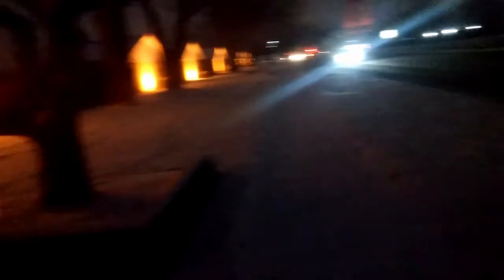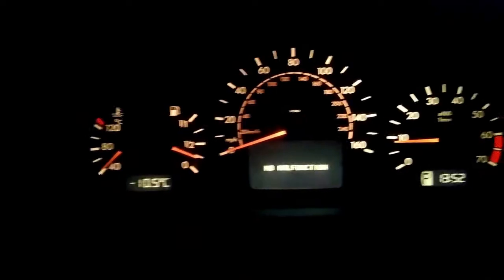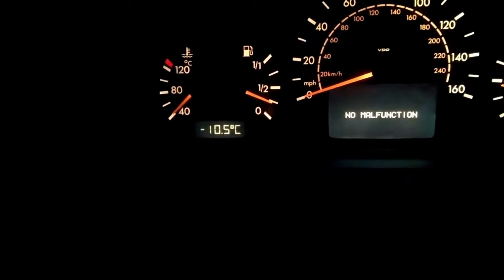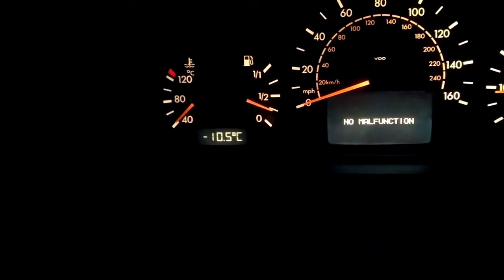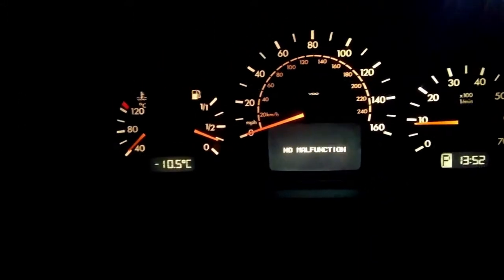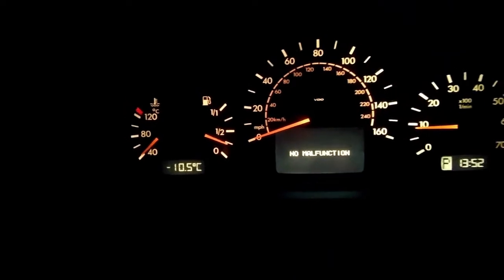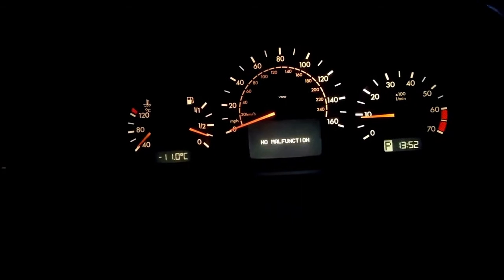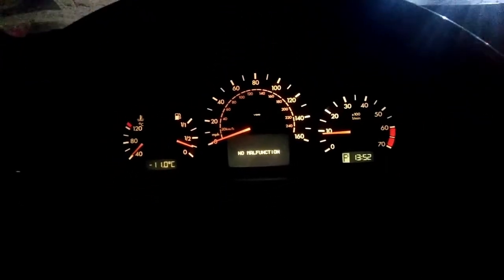Updates on W123. Ford failed drum brakes?